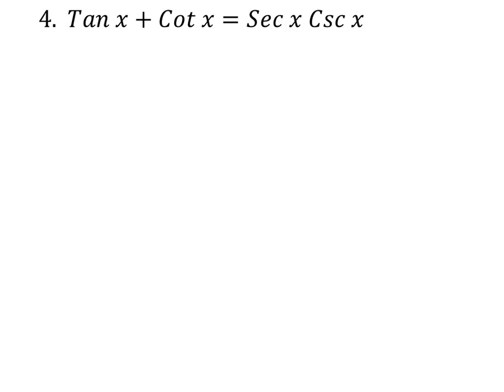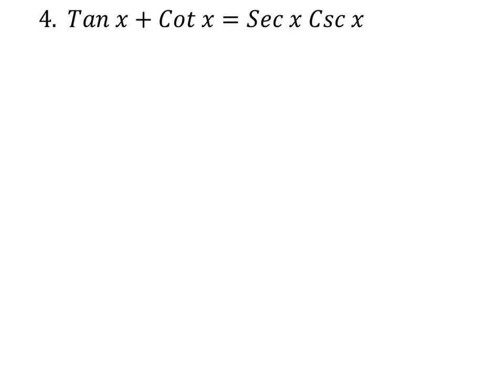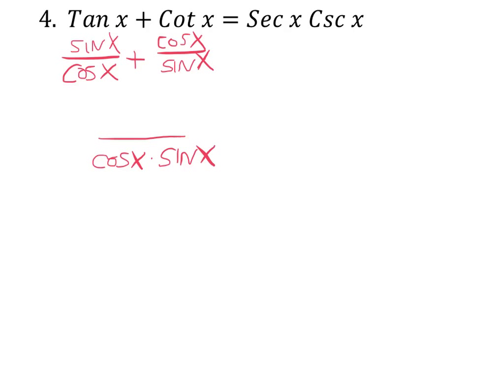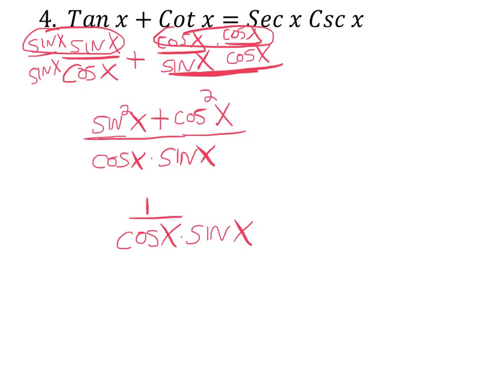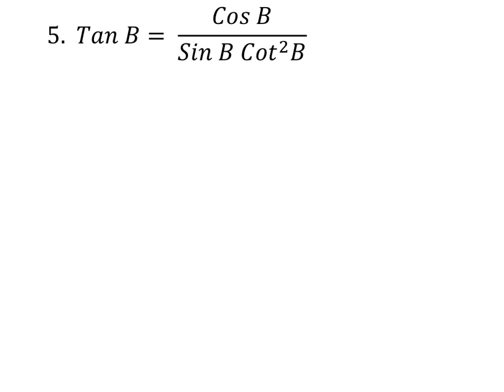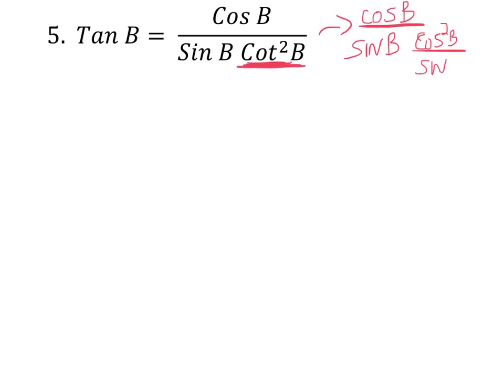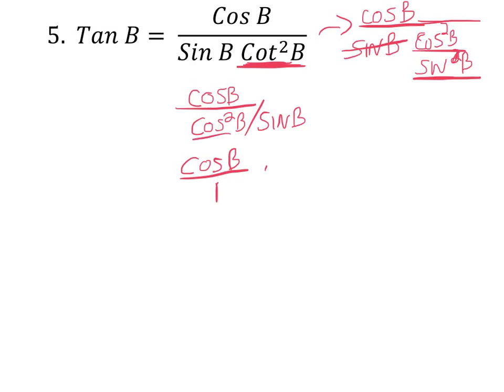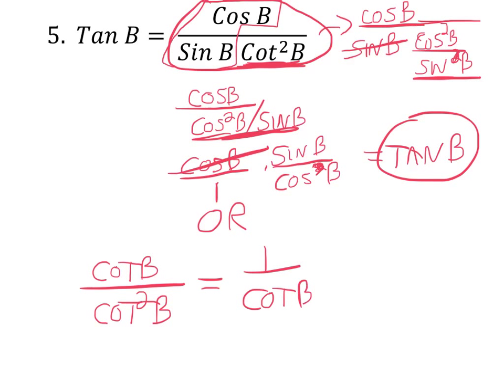5.2 verify (put in terms of sine, cos)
5.2 verify (put in terms of sine, cos)